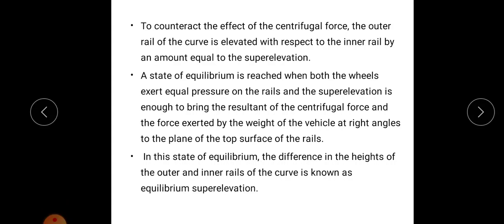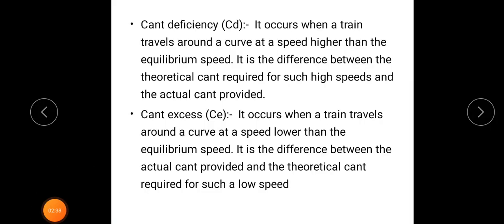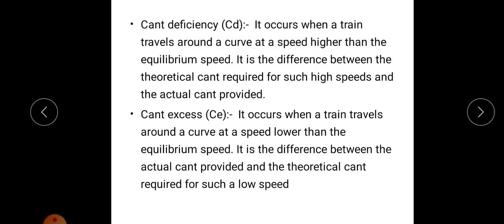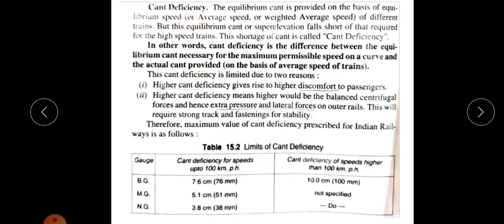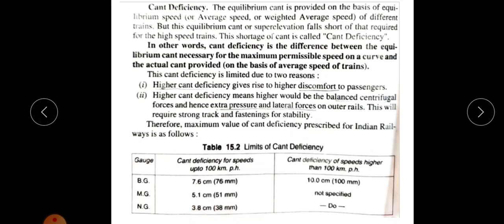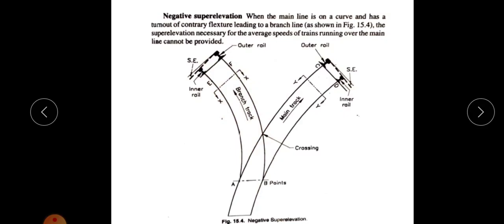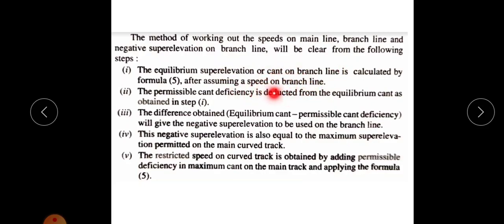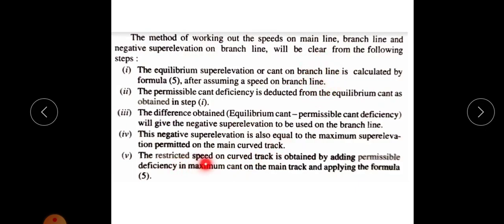super elevation 2